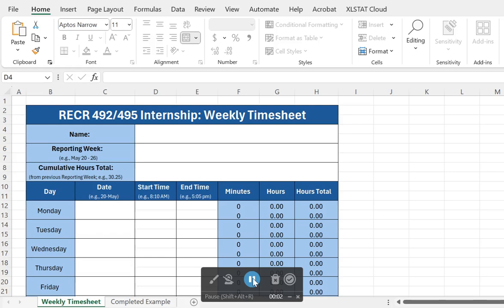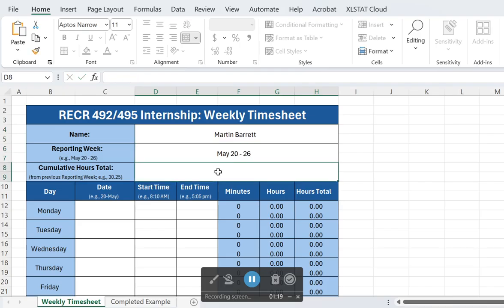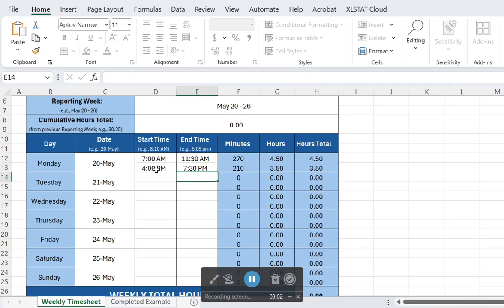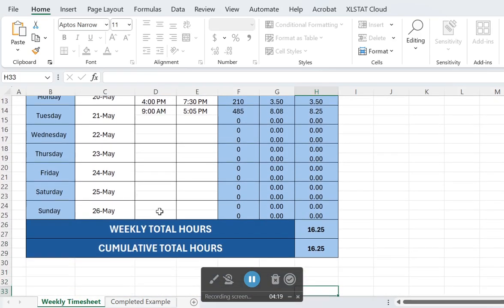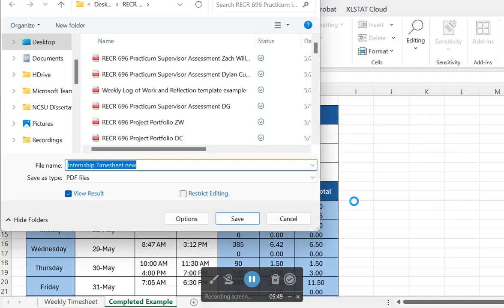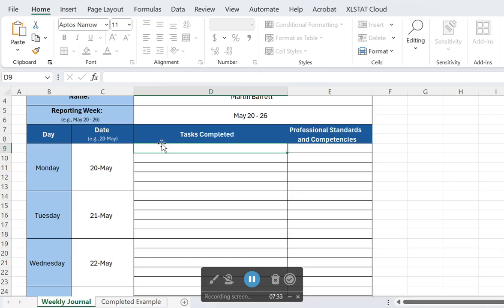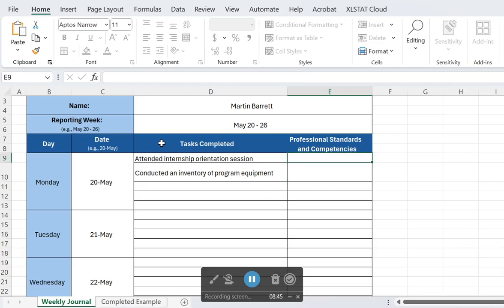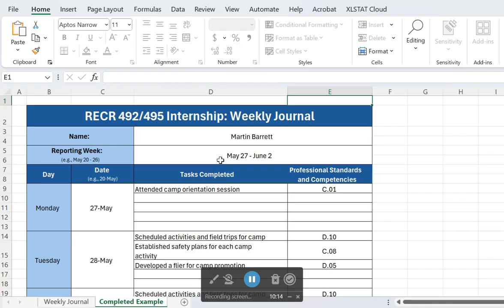Internship/Field Experience Timesheet and Journal Walkthrough